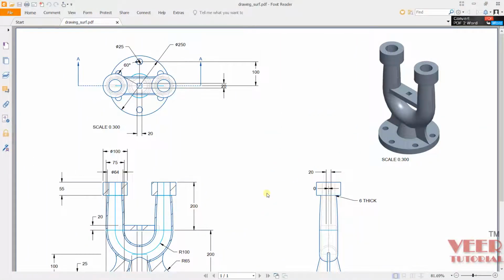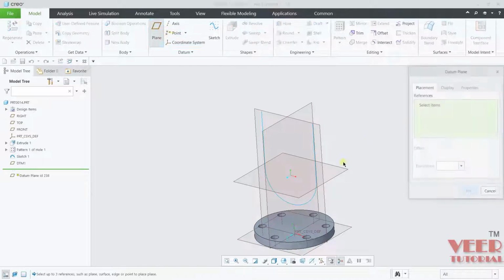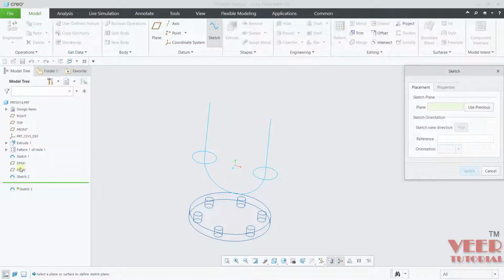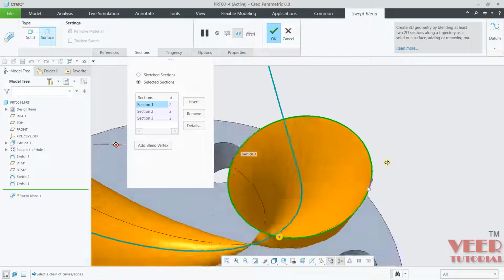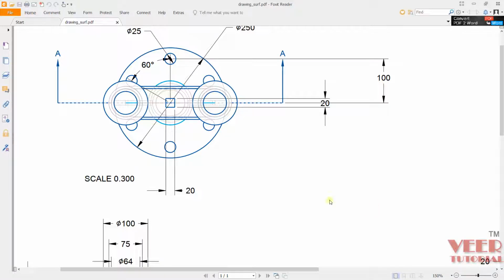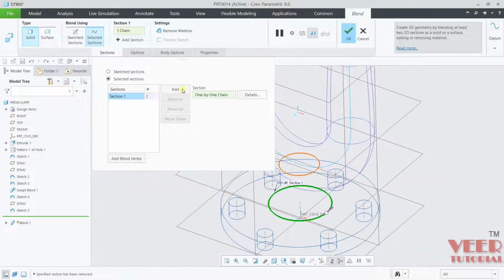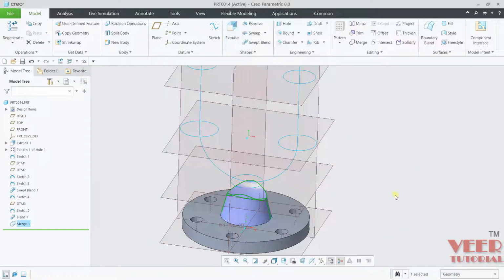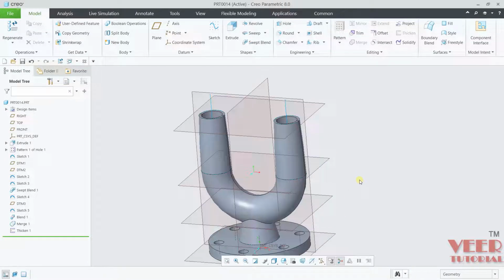surface Practice 12 creo 8